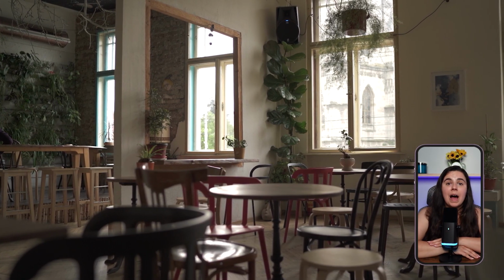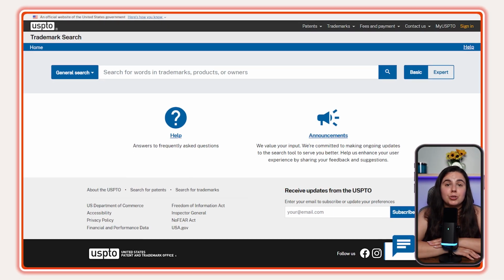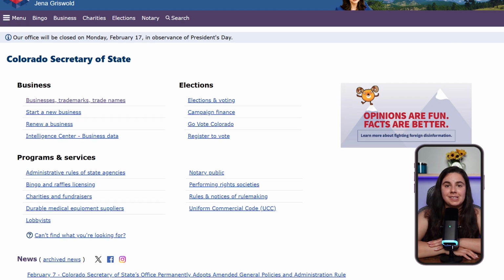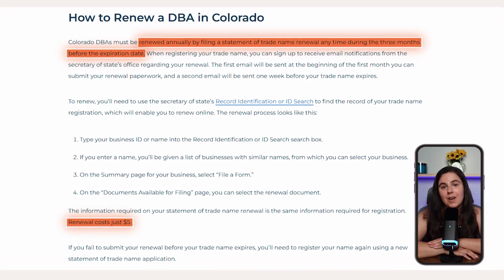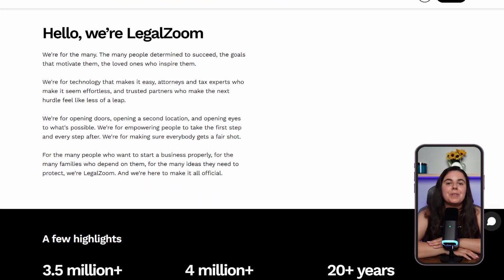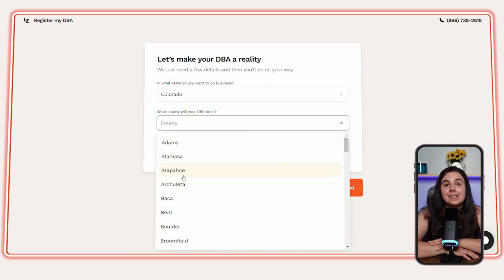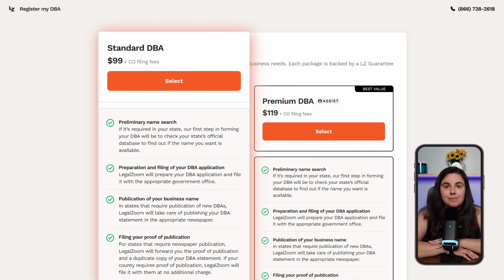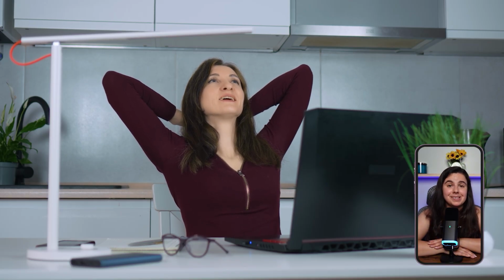Colorado DBA | How To Register a DBA In Colorado without Hassle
Colorado DBA: Learn how to register a DBA in Colorado step by step, covering costs, requirements, and the filing process.

Timestamp Sections:
00:00 Intro
01:05 What is a DBA?
02:45 #1 - Search For Name Availability
03:48 #2 - Registration Paperwork
04:44 Alternative Way
05:28 About Legal Zoom
06:04 How It Works
07:04 Plans & Pricing
08:01 Final Thoughts
08:48 Outro

DIY DBA Registration in Colorado

Registering a DBA (Doing Business As) yourself involves a few key steps. First, check if your desired business name is available using the Colorado Secretary of State website. Once confirmed, you can file your DBA online for a $20 fee, with a $5 annual renewal. Colorado has some naming restrictions—your DBA must not be misleading, vulgar, or suggest a business structure you don’t have (e.g., using "LLC" if you’re not one). While the process is straightforward, ensuring accuracy is crucial to avoid delays or rejections.

Registering a DBA with LegalZoom

If you prefer a hands-off approach, LegalZoom offers a streamlined DBA registration process in just four steps. You’ll select your state, choose your business structure, enter your DBA name, and decide on optional services like EIN registration. LegalZoom provides two plans: a standard DBA filing and a premium option that includes business attorney consultations. With over 20 years of experience and 4 million businesses formed, LegalZoom ensures compliance, accuracy, and support throughout the process, making it ideal for busy entrepreneurs.

Which Option is Best for You?

Both methods work, but if you want to save time and reduce stress, LegalZoom is a reliable alternative. They also assist with LLCs, corporations, and other legal services.

Hope you enjoyed my Colorado DBA | How To Register a DBA In Colorado without Hassle Video.